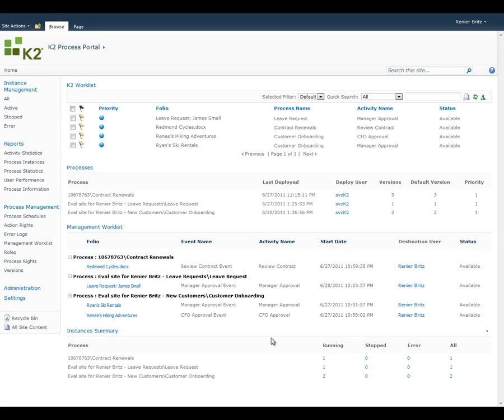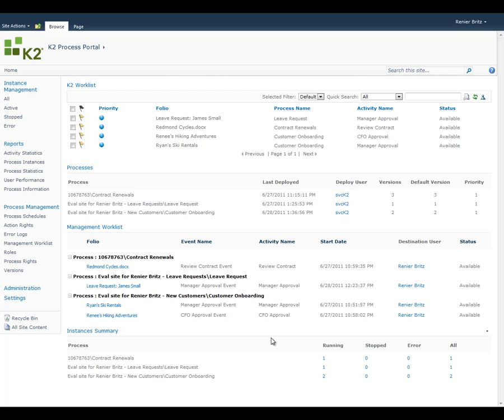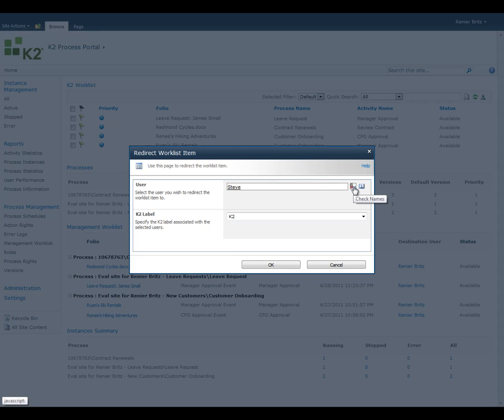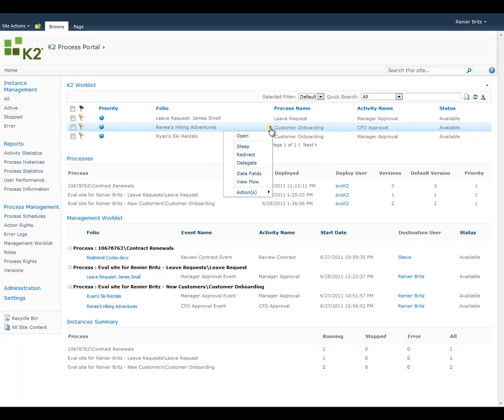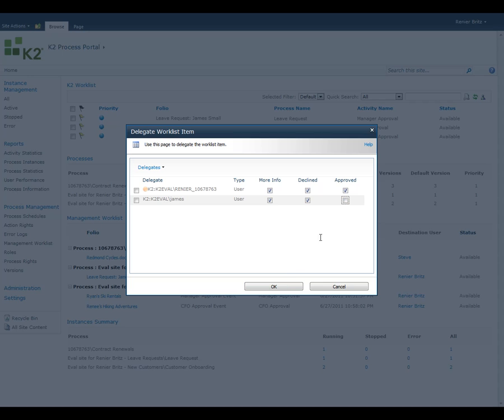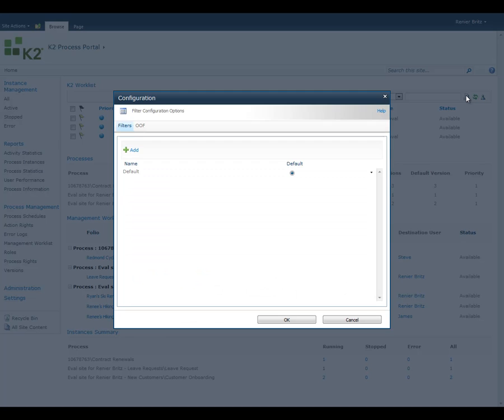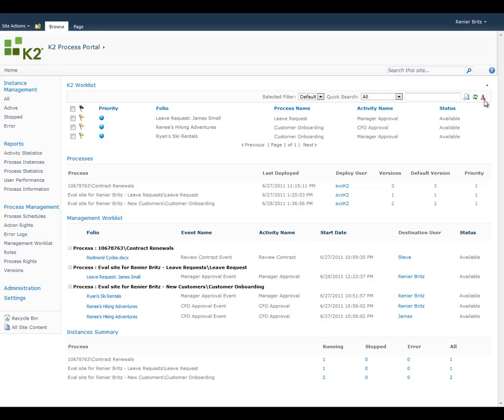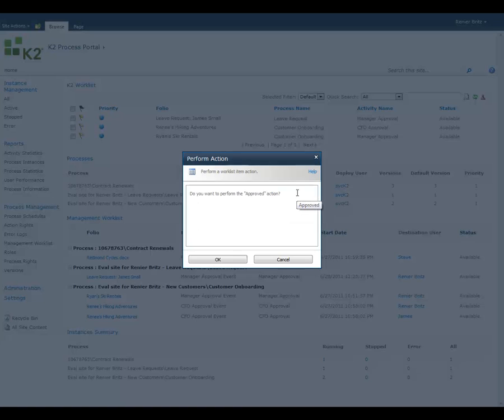K2 Process Portals - K2 worklist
Brief overview of the capabilities available in the K2 worklist